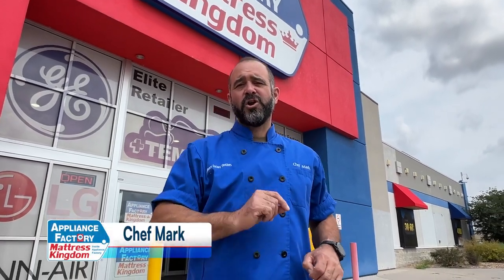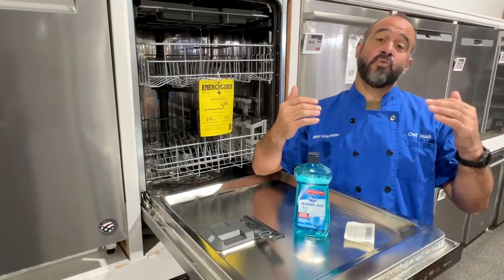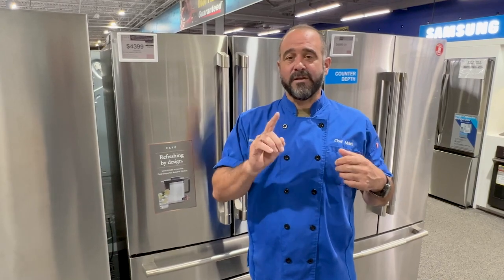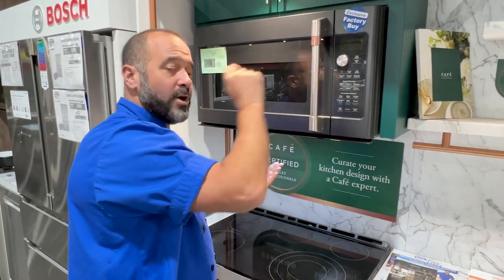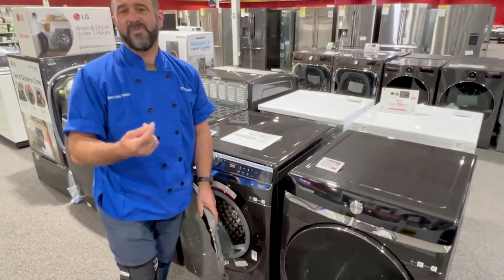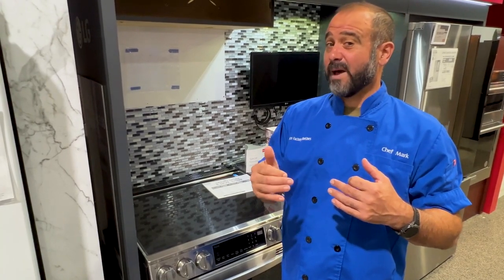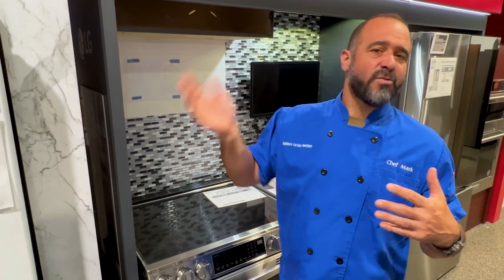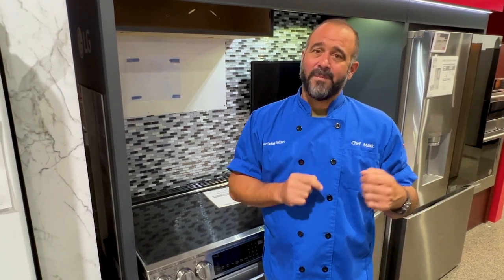5 Tips: Keep your new appliances in tip top shape.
NEW: TikToc @ChefMarkKalix